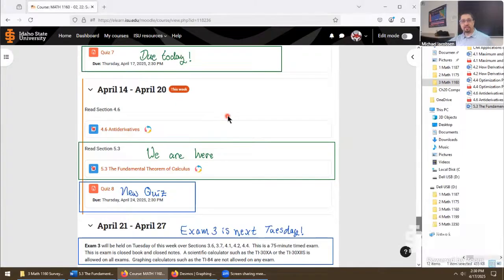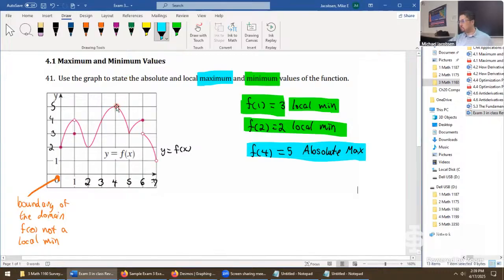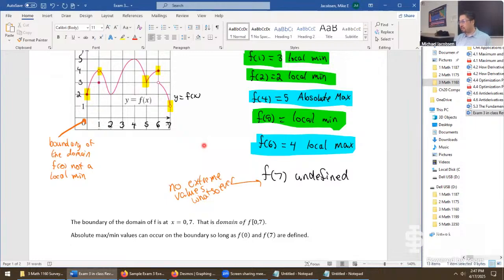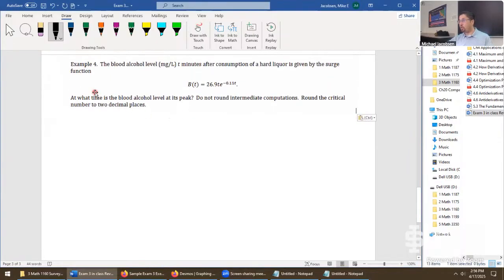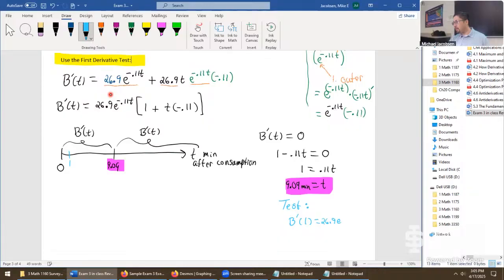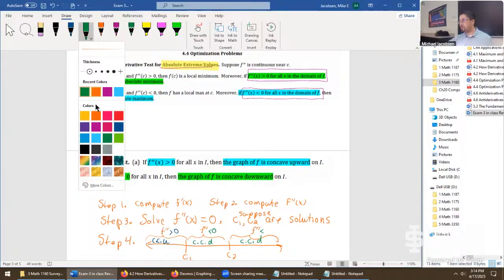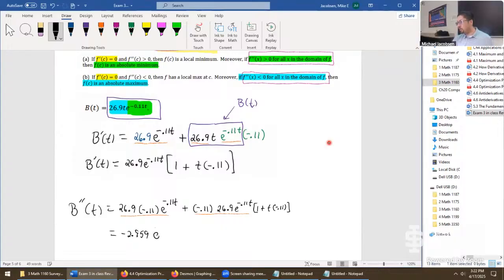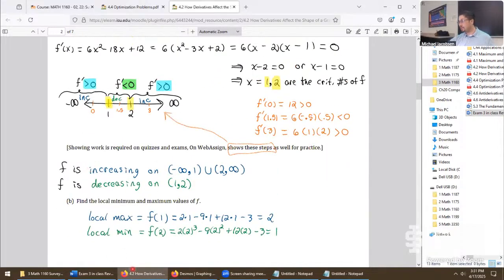Math 1160 - 17 April 2025 - Exam3 Review Questions